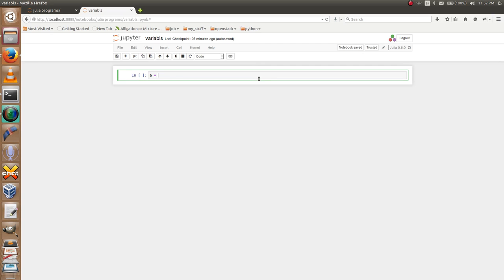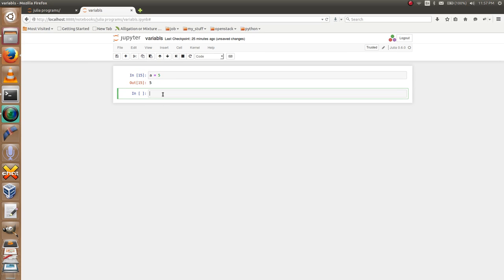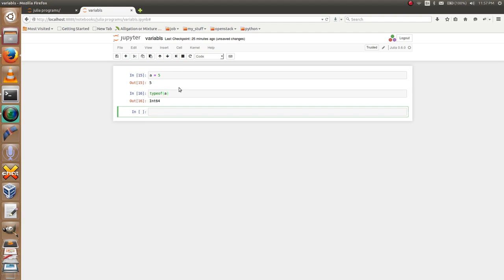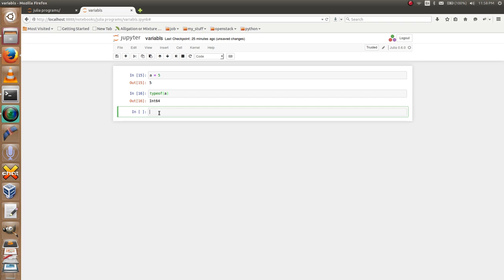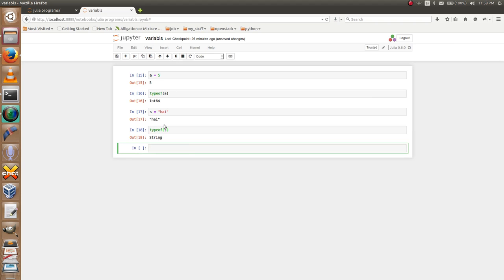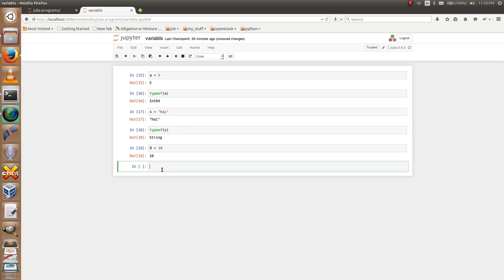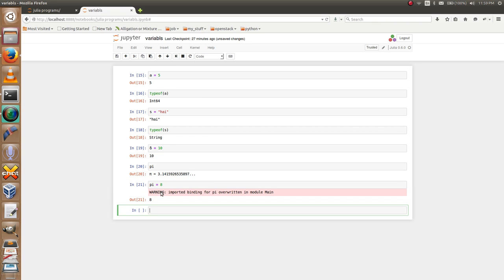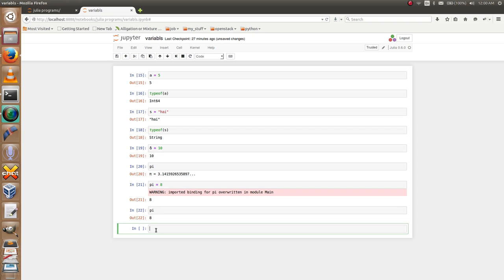Julia Programming 1 - Variables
Julia Programming Tutorial for Beginners 1 - Variables
A variable, in Julia, is a name associated (or bound) to a value. It's useful when you want to store a value